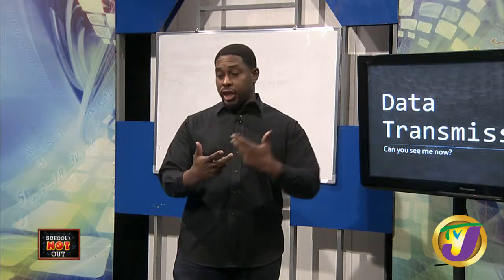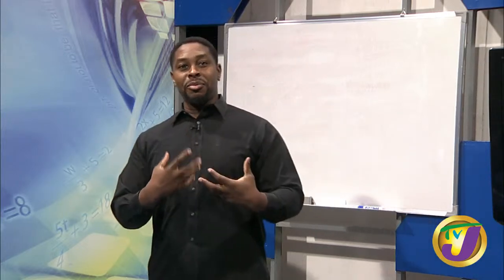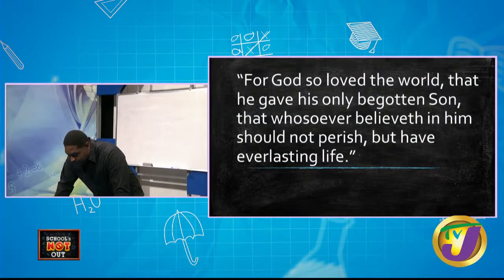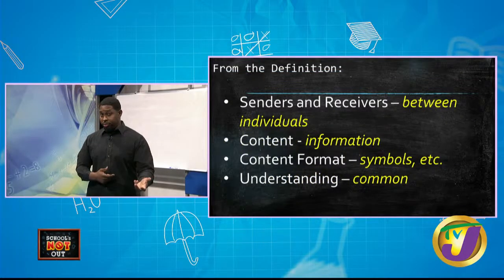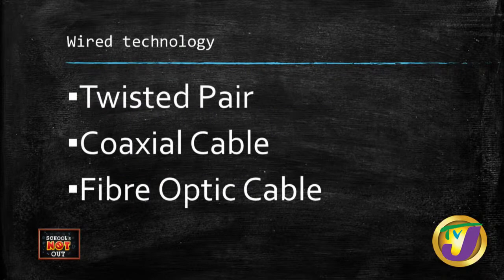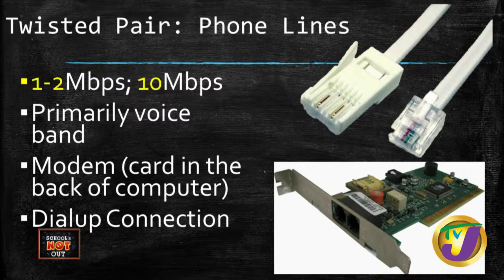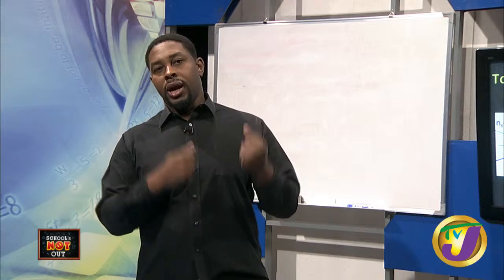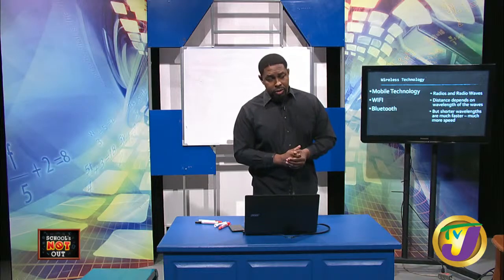CSEC Information Technology Lesson with Leo Lewis: Topic Data Communication - June 1 2020